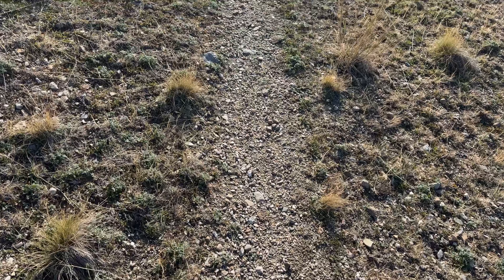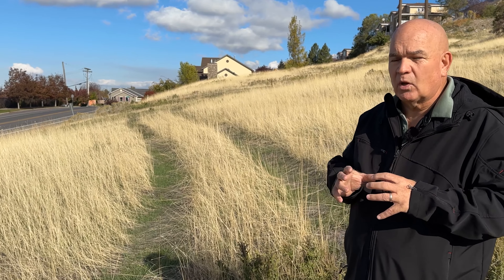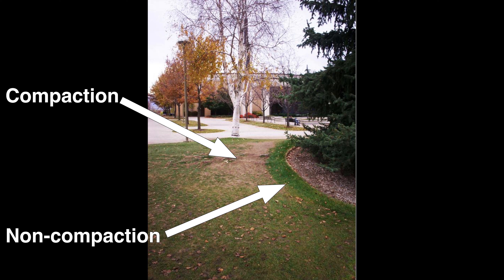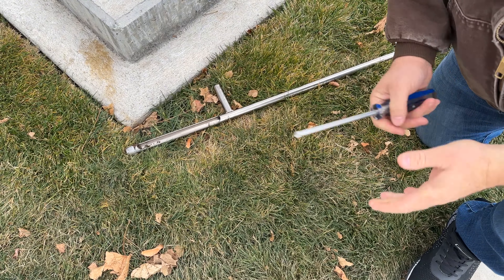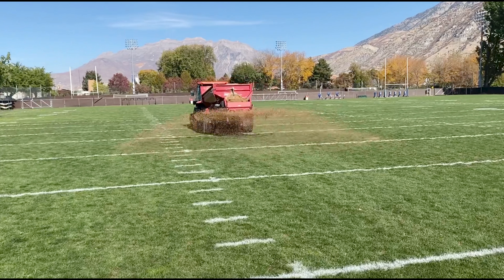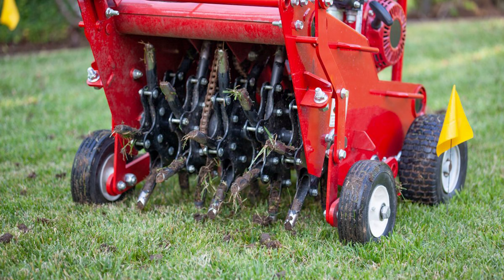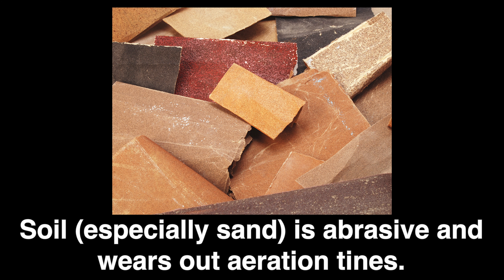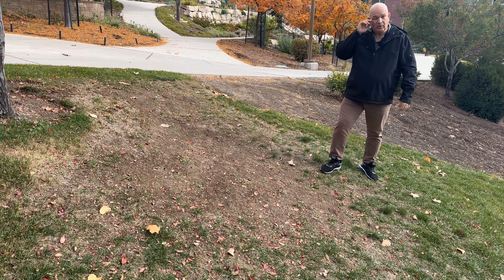Soil Compaction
🪨 Dr. Bryan Hopkins talks about the basics of soil compaction. Let us know what you think!

Chapters:
0:00 - Intro
0:10 - Compaction Management
2:12 - Preventing Compaction
7:05 - Aeration Types
11:53 - Outro